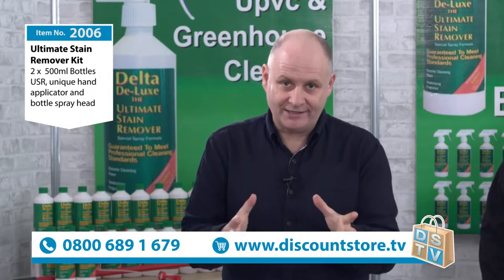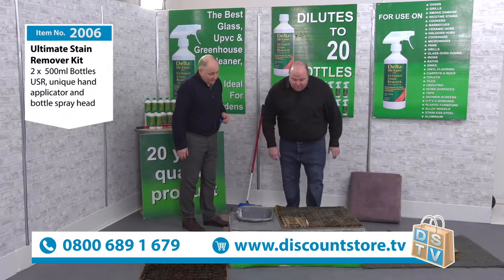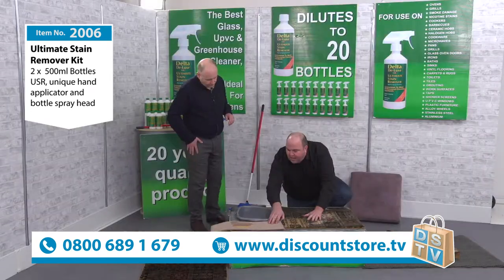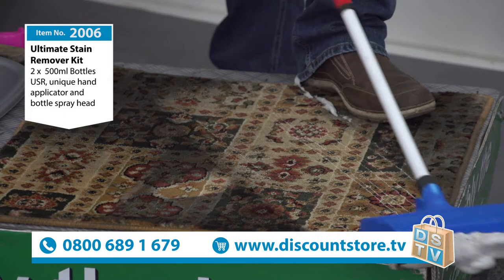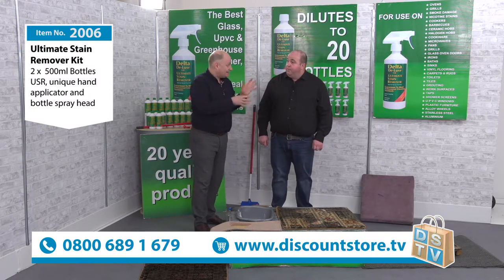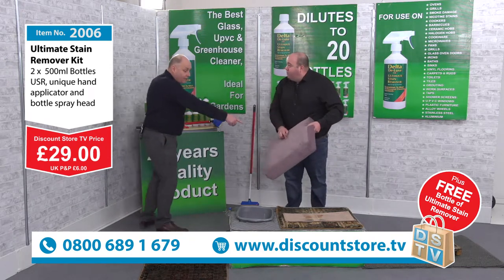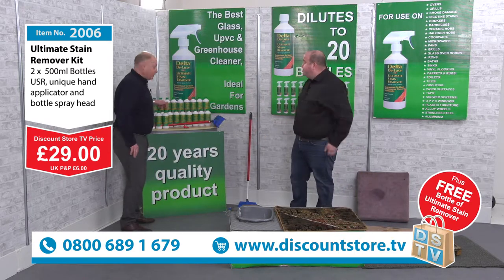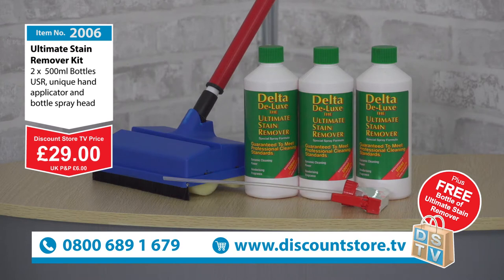The Ultimate Stain Remover Kit | Item No. 2006 | Discount Store TV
USR is a professional trade Cleaner

EACH 500ml BOTTLE OF USR MAKES 20 BOTTLES OF CLEANER!

The Kit comes complete with applicator pole and 2 x 500ml bottles of USR concentrate.

But remember you always get something free at DSTV so you will also receive a 3rd bottle absolutely free of charge.

THIS KIT WILL MAKE 60 BOTTLES OF CLEANER!!

The amazing Ultimate Stain Remover cleans most surfaces.

Carpets, Fabrics, Plastic, Vinyl, Upvc, Ovens, Cookers ,Fridges, Freezers. Most hard surfaces.

Its perfect as a pre-stain remover on clothes.

Cars, Caravans, Motorhomes.